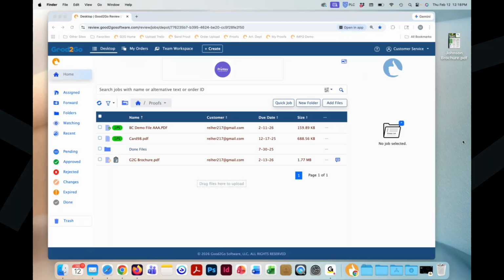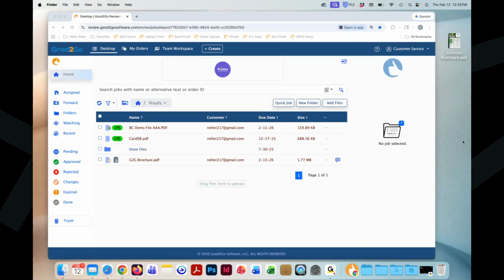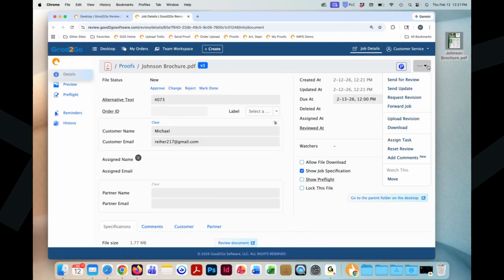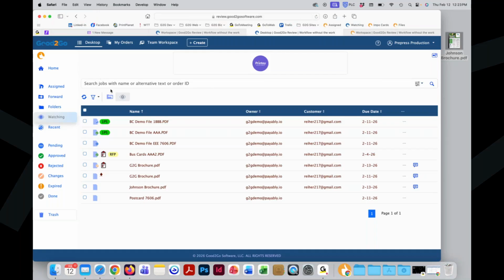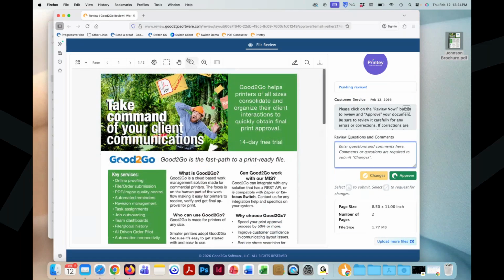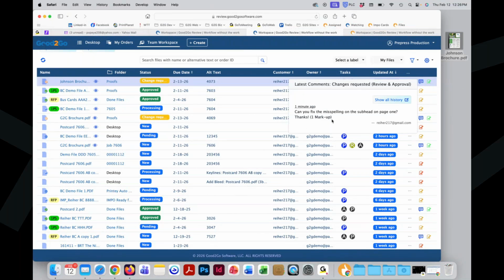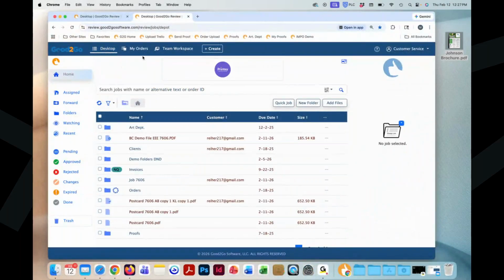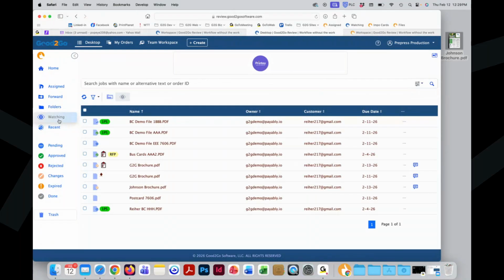Watcher Overview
A overview of the Watcher function in Good2Go. This allows sales and other internal stakeholders in a print job "watch" a job keeping them up-to-date on the latest updates.